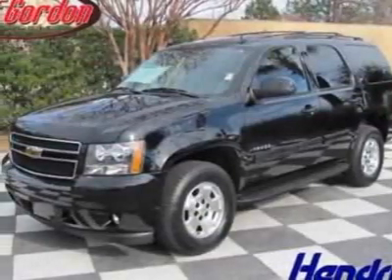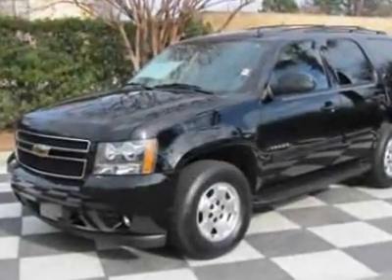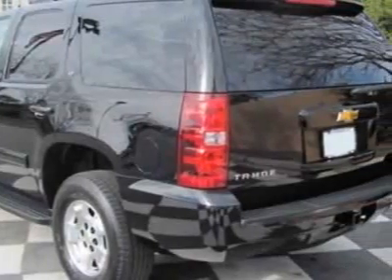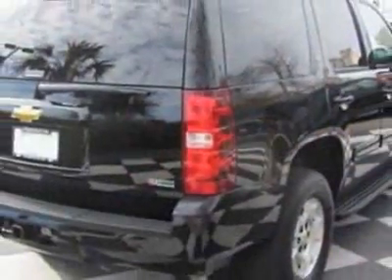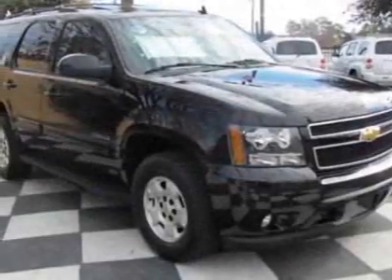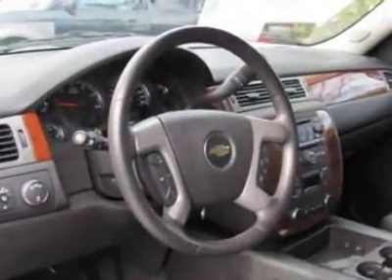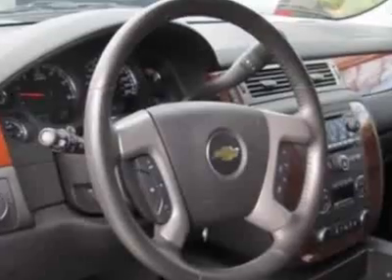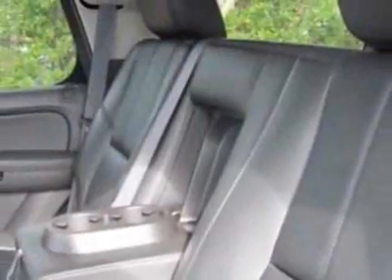2011 Chevrolet Tahoe LT SUV - Wilmington, NC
Jeff Gordon Chevrolet, Wilmington, NC - Chevrolet Tahoe LT